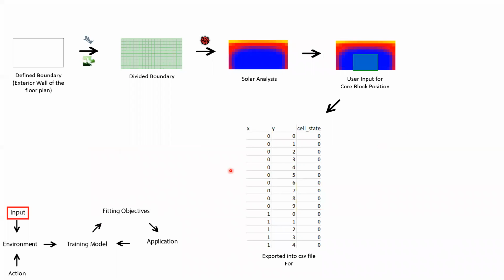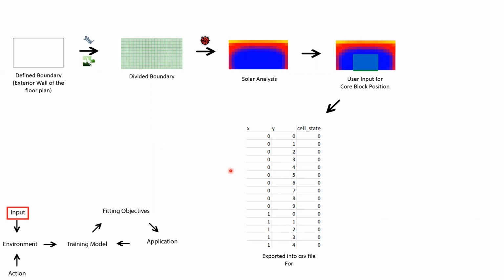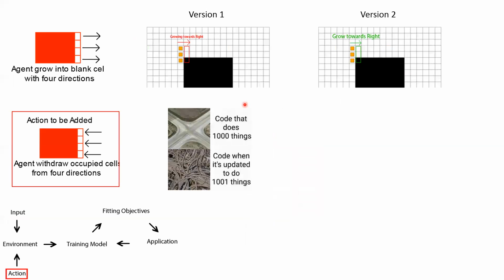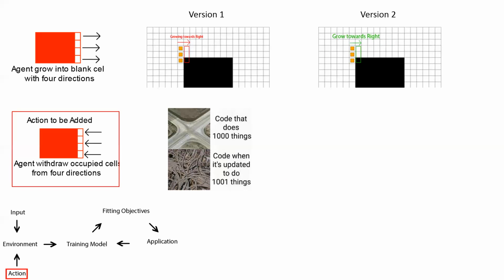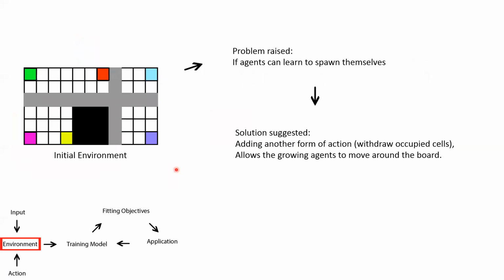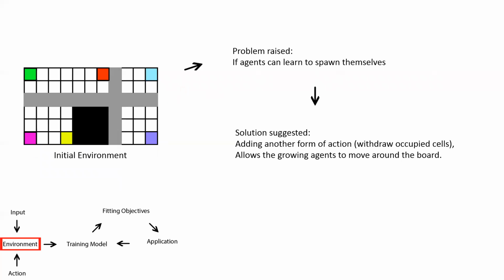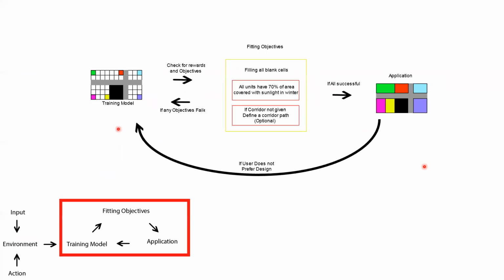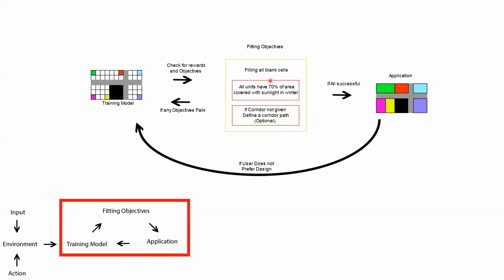Levin Chen CODE 3202 Assignment 2